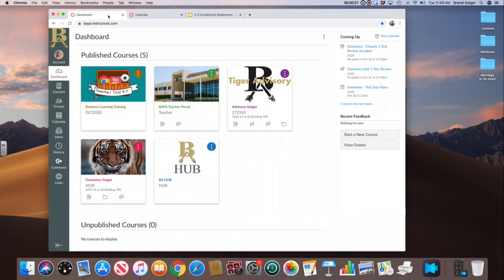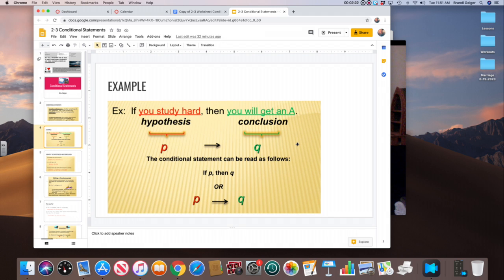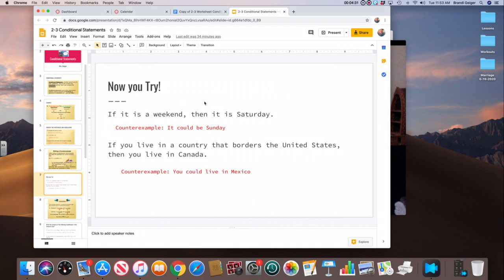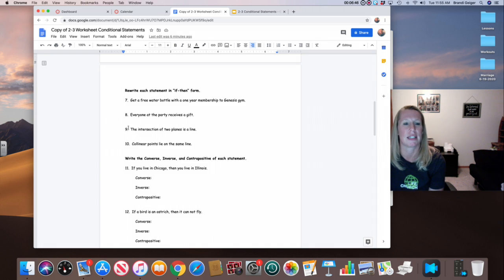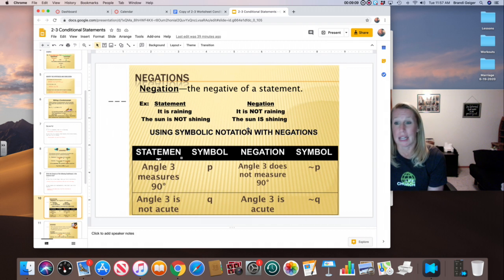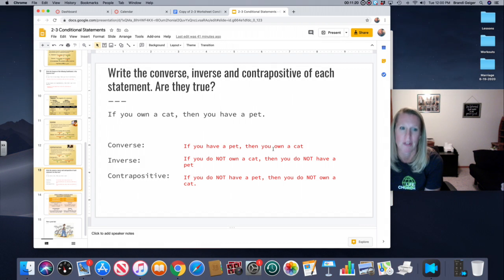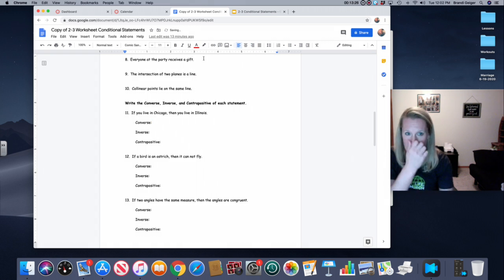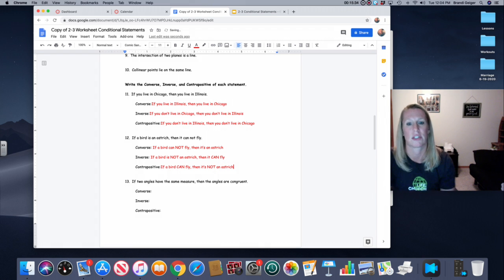10 23Lesson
Lesson on Conditional Statements